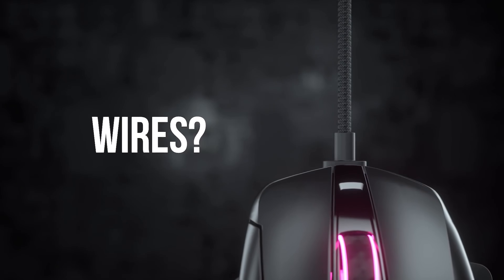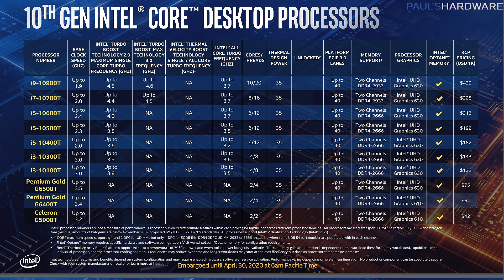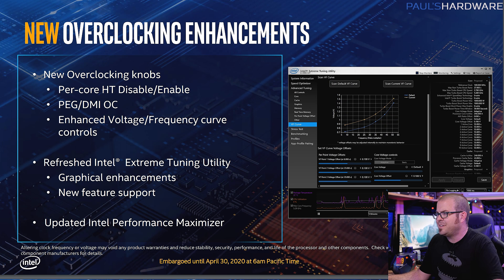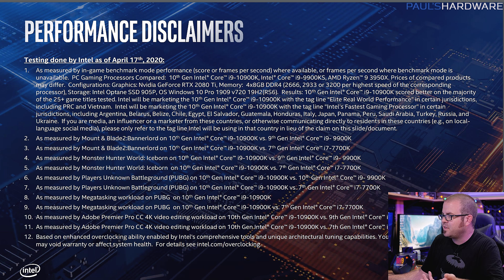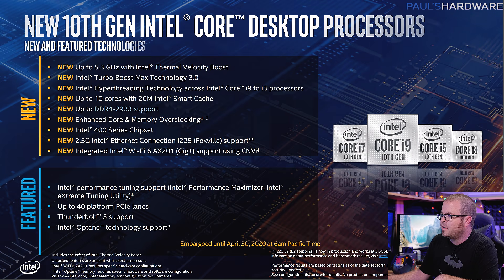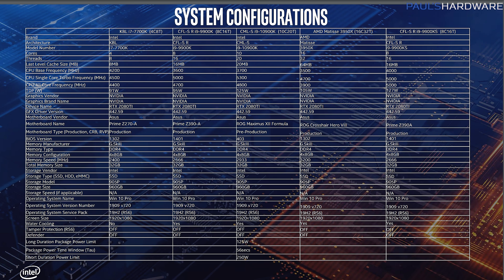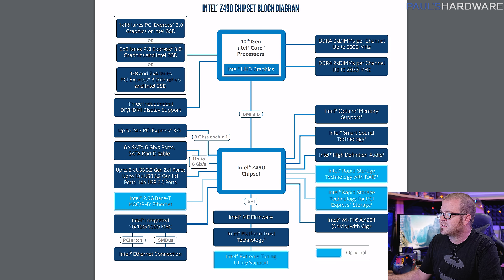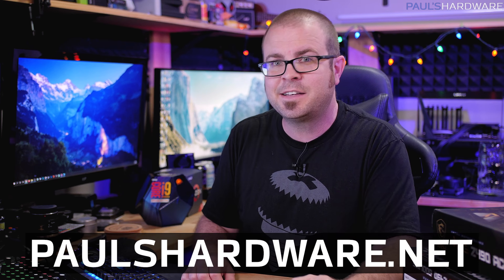Intel Finally Launches Desktop Comet Lake-S!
Intel has a complete new lineup of CPUs launching on May 20th -- 10th Gen Core, also known as Comet Lake-S. Up to 10 cores and 20 threads with a 5.3GHz single core frequency is nice, but will PC builders and gamers be interested in more 14nm CPUs that require a new motherboard with the LGA 1200 socket and Z490 chipset?

Intel 10th Gen LGA1200 CPUs @ Amazon
Intel Core i7-10900K (10c/20t)
Intel Core i7-10700K (8c/16t)
Intel Core i5-10600K (6c/12t)
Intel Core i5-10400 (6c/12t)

:::Send Me Stuff:::
Paul's Hardware